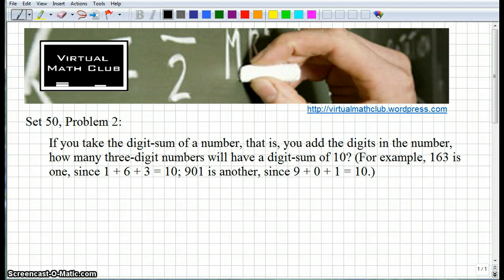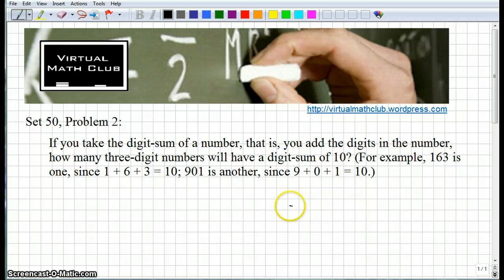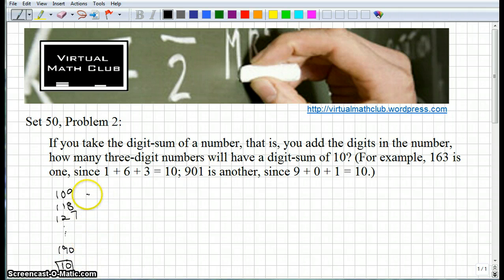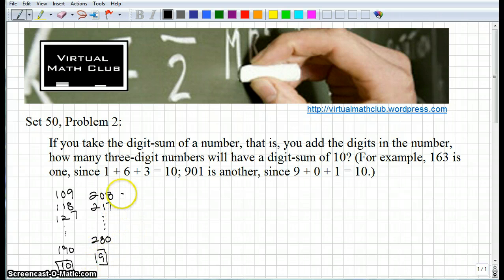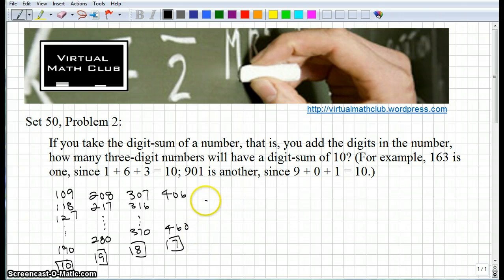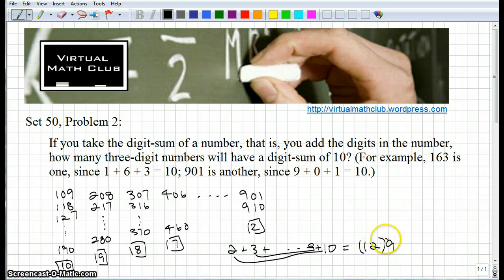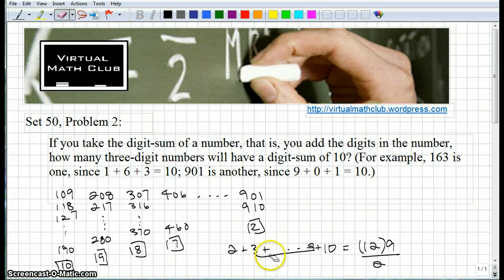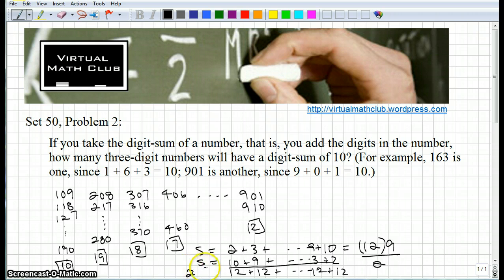Set 50 Problem 2